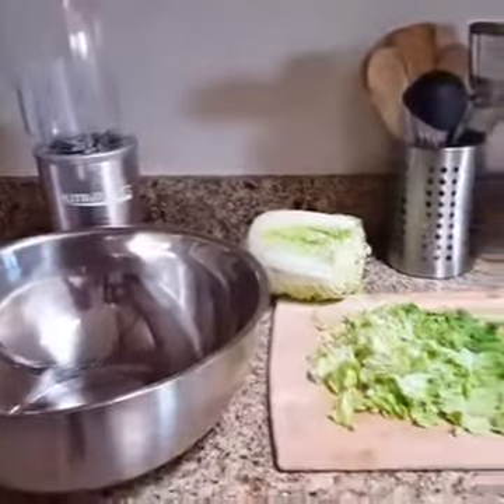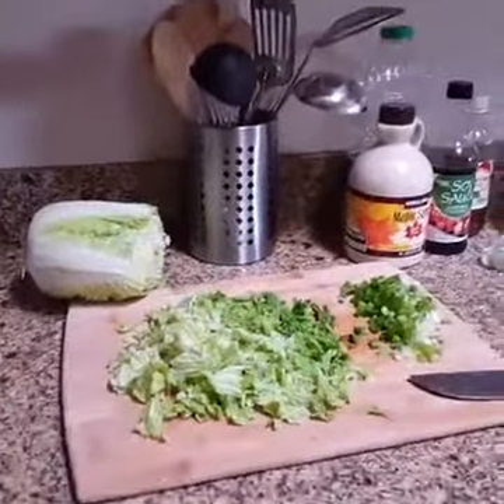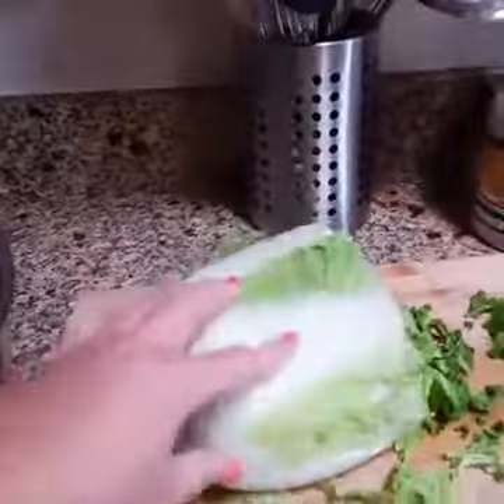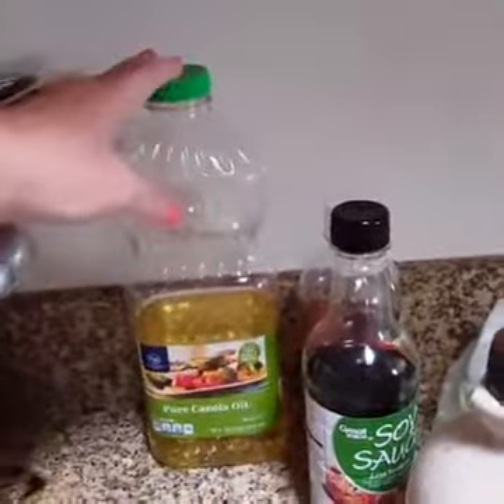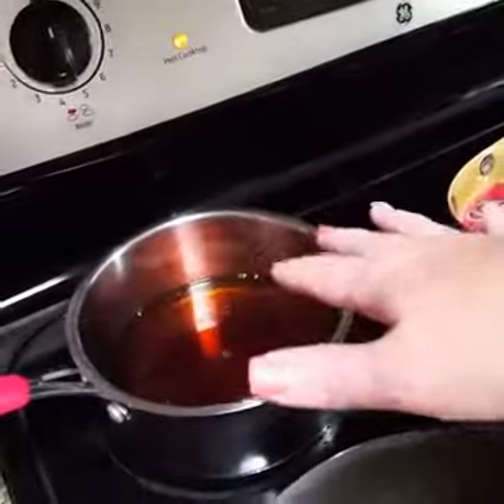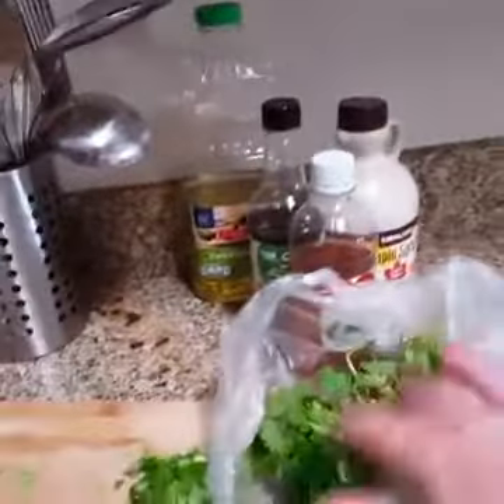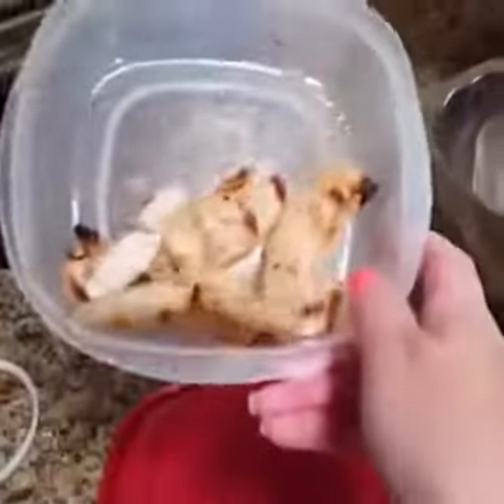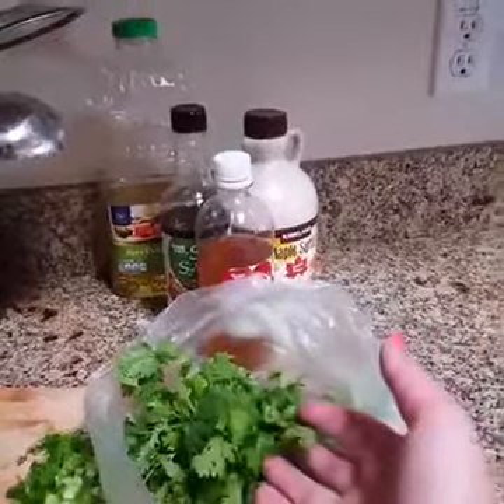How to Make Napa Chicken Salad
Coach Bess is making a simple one-dish dinner - Napa Chicken Salad! Learn in 7 minutes how to make it at home!